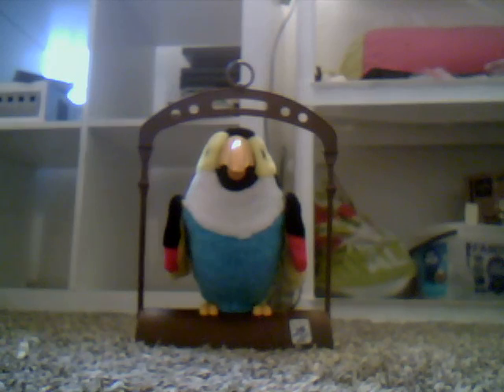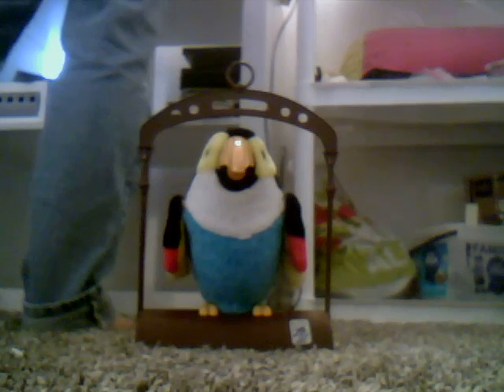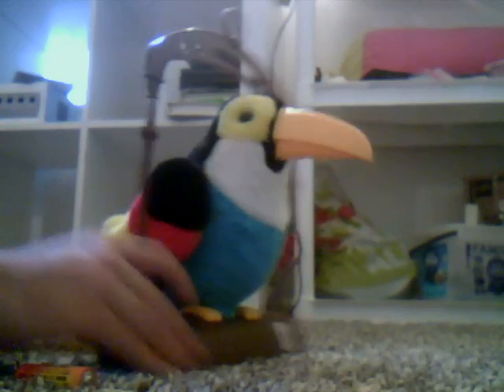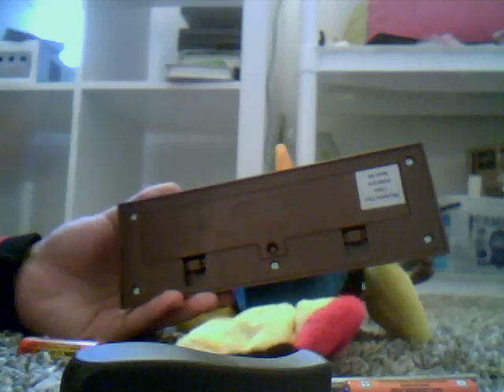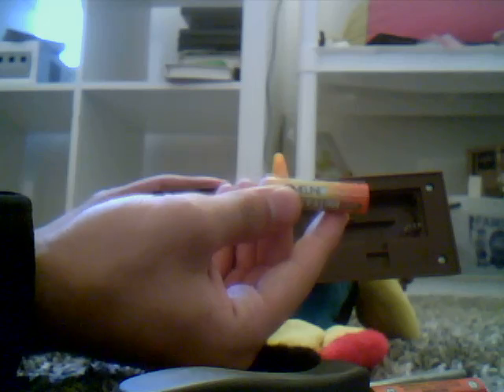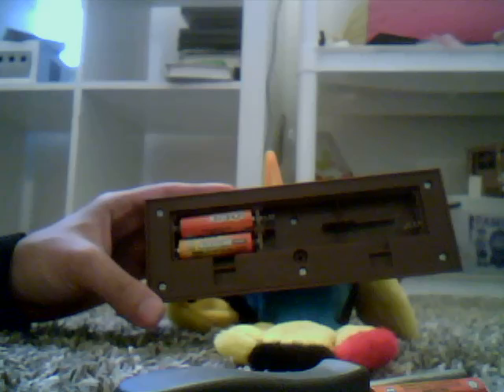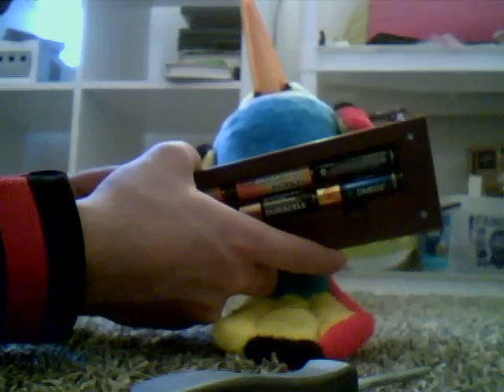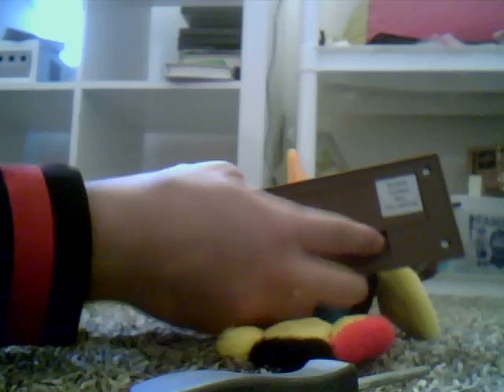How To Put Battery in the Gem-my Talking Bird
Gemmy Master Animatronics